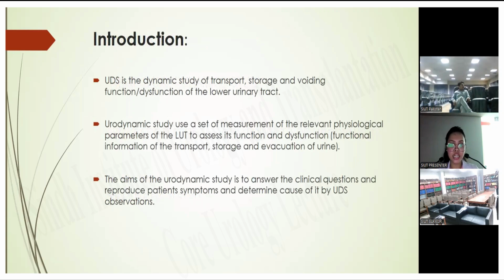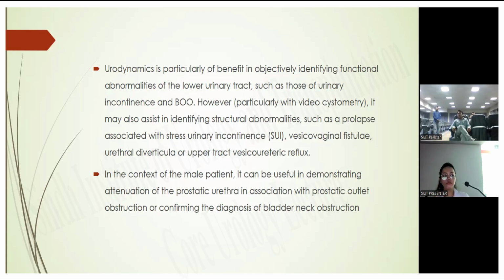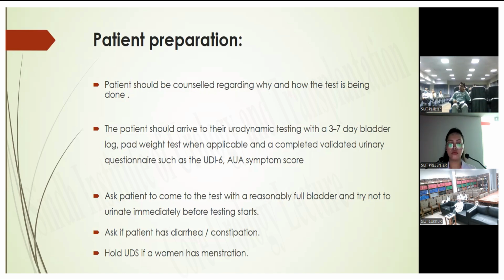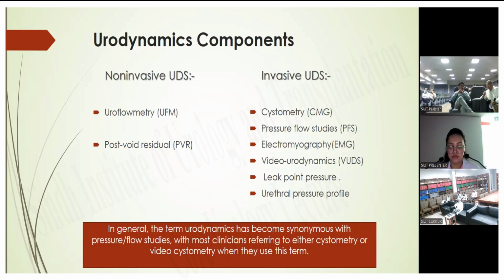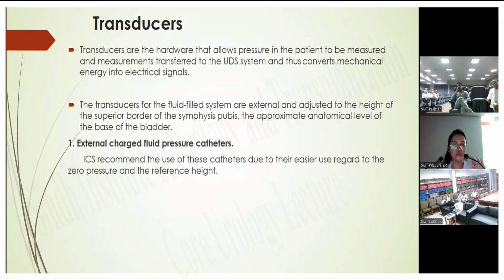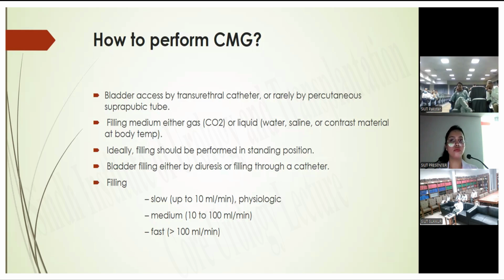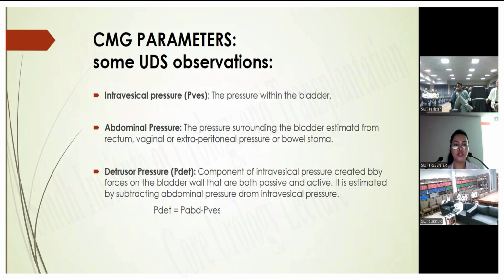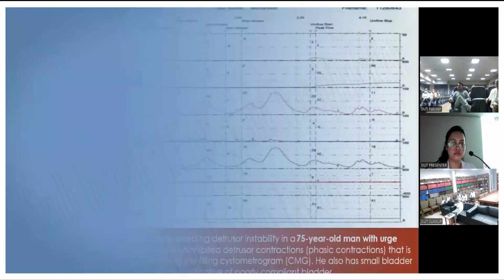Urodynamic Study II Best functional test for Urine Bladder II Part -1 II